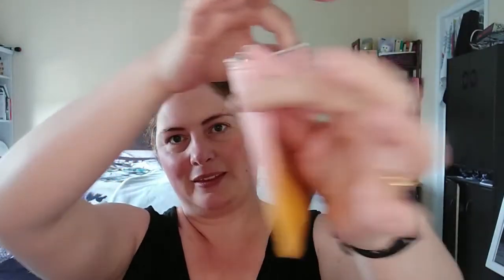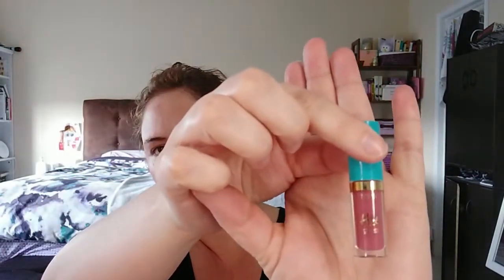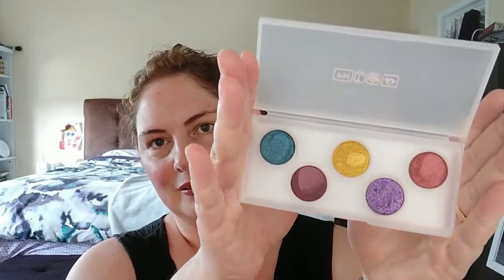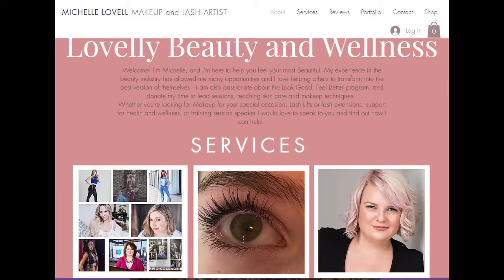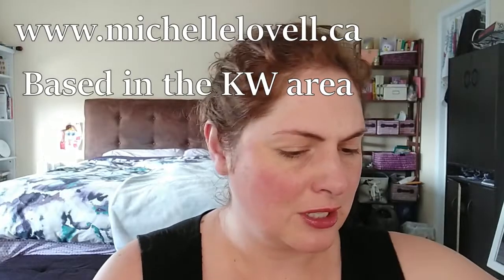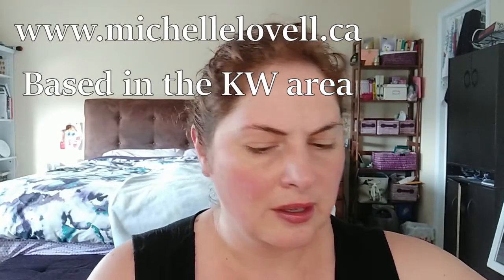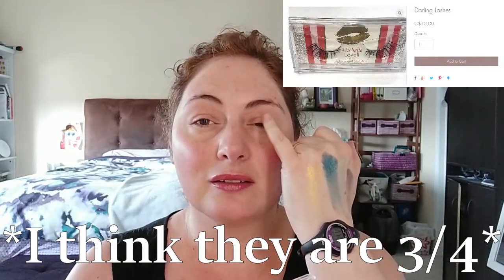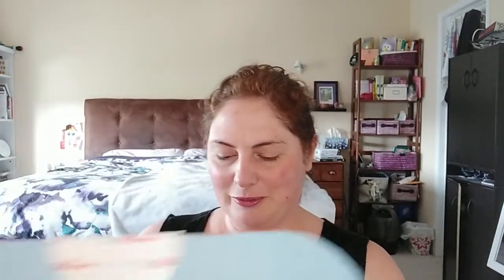HowNotTo... Quarantine Makeup Haul & Trying out New Makeup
This video is all about what I purchased in the month of June AND playing with the makeup! Join me as I make blunder after blunder on makeup application. I'm still learning, so learn from my mistakes!
Watch for the info, stay for the hilarity!

Songs:
A Day At the Park
England
Bumbling
by:
Pictures of the Floating World
Storybook by Scott Holmes
Coffee by Cambo

Video clips from Scrubs and Fresh Prince of Bel-Air